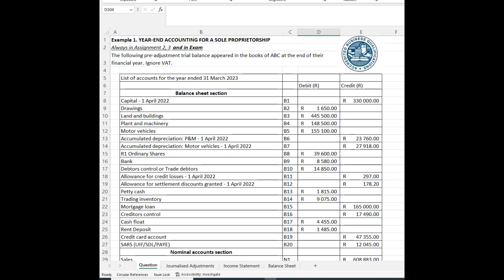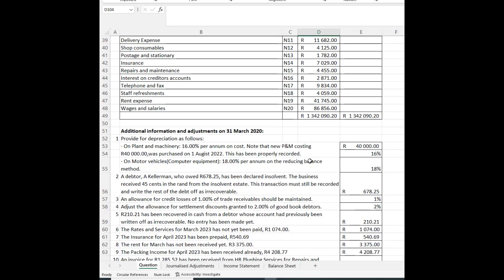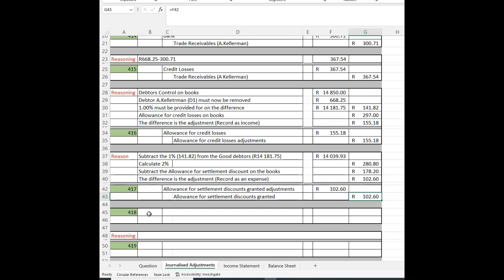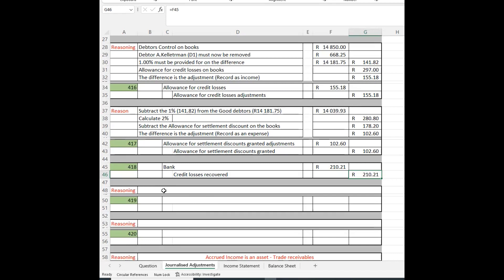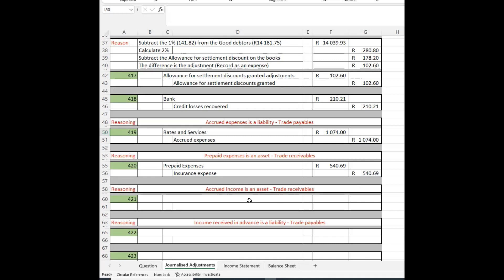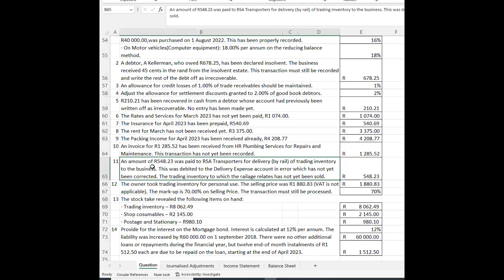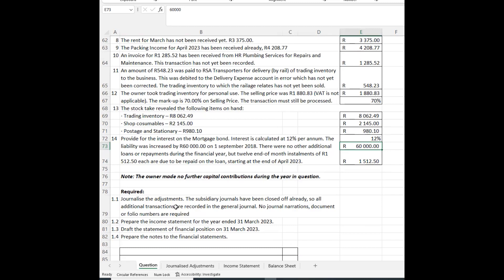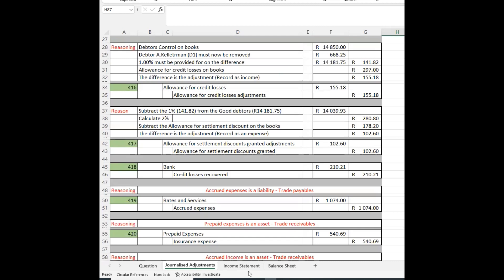FNST Video 5 FS of a SP Part 1 Journals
Financial Statements (ICB) Video 4. Financial Statements of a Sole Proprietor. Part 1. Recording the adjustment in the General Journal.